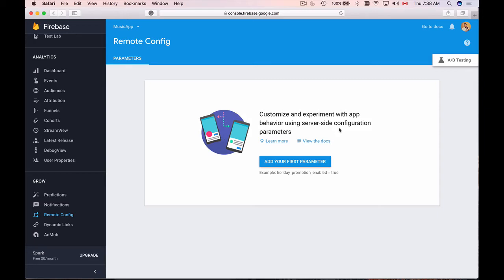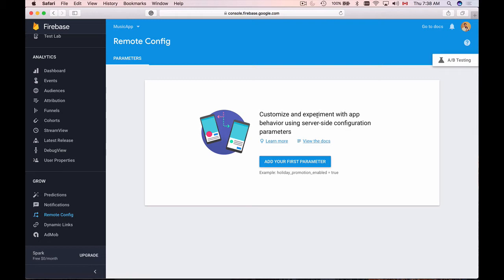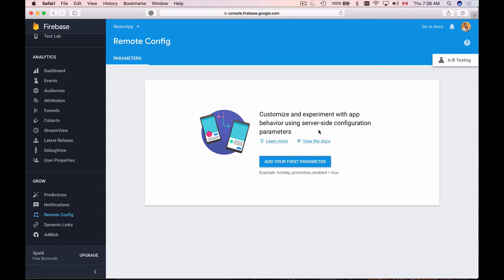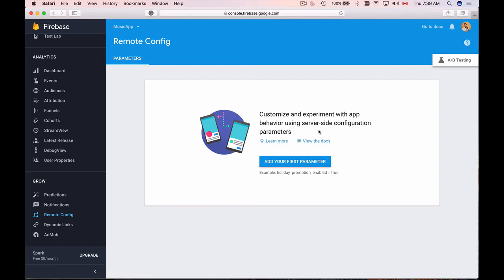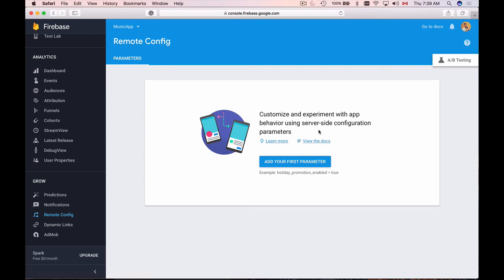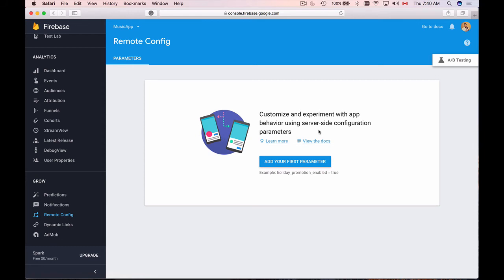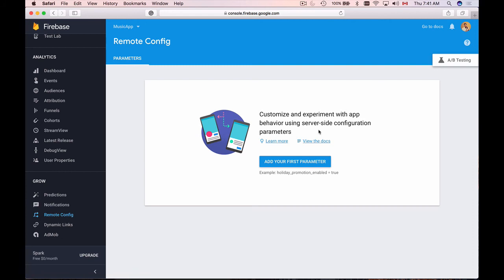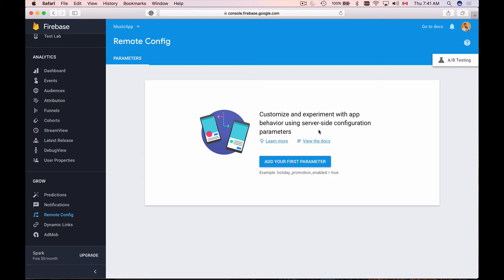Firebase Remote Config with Swift - 1 - Short Introduction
In this video tutorial, I am going to give you a short introduction into a Firebase Remote Config and what you can do with it.